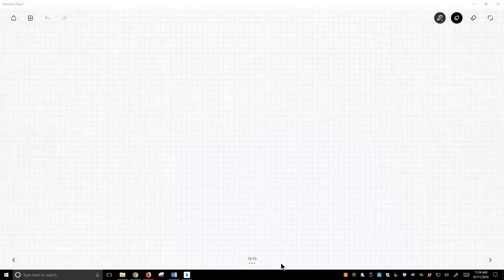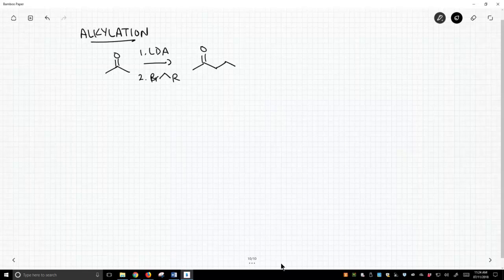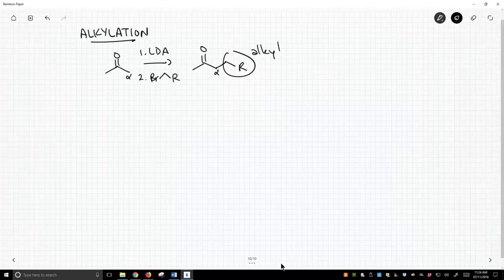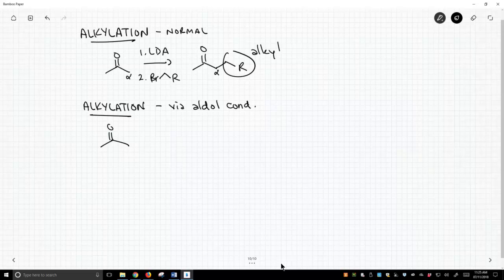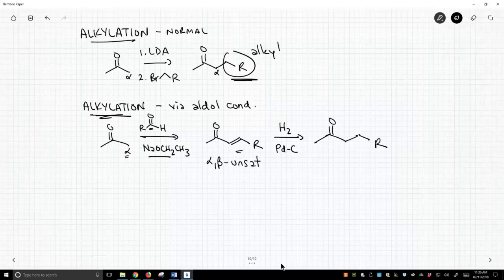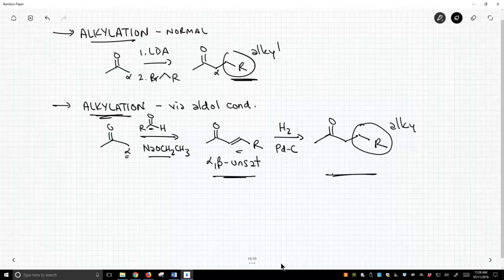net enolate alkylation through the aldol condensation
the process of achieving a net alkylation through hydrogenation of an aldol condensation product